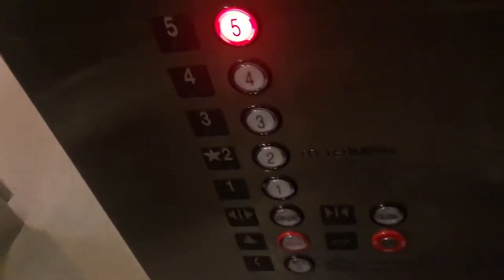420 subs! Cursed Schindler HXpress elevators @ GSP Airport Garage A Greer, SC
Where is the law? Where is the order? Where is the love? Where is Dr. Starr?